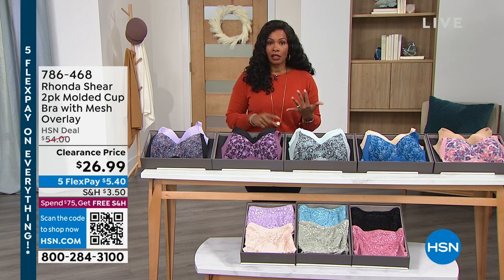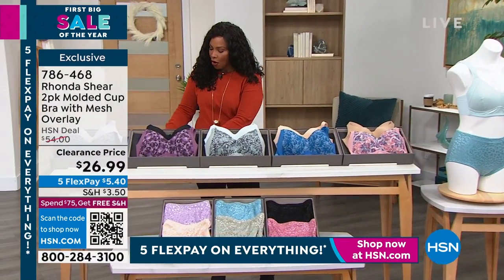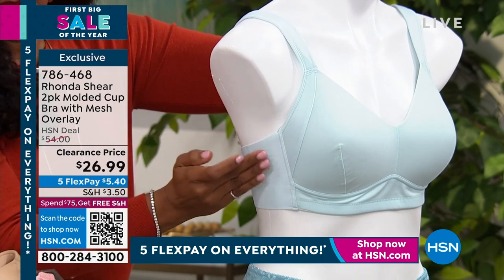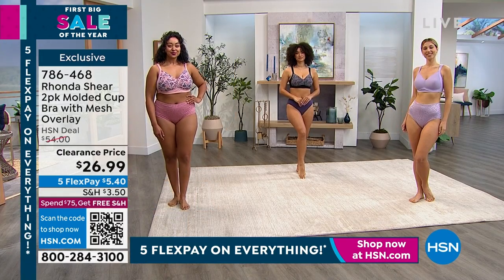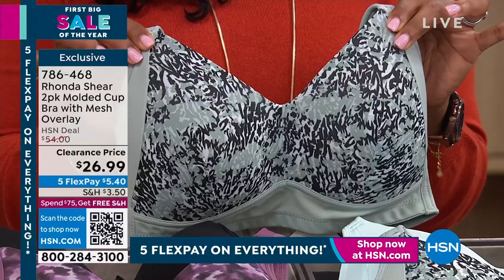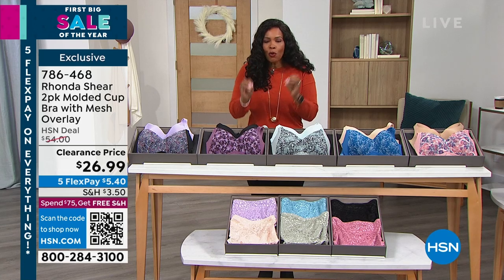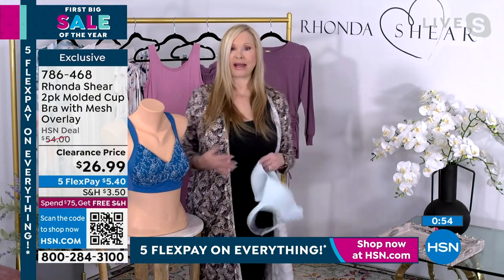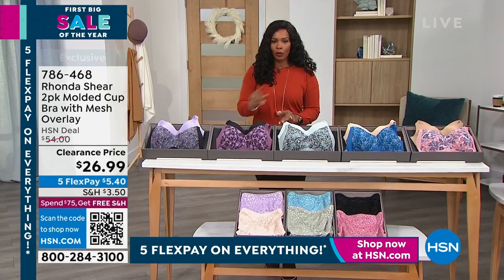Rhonda Shear 2pack Molded Cup Bra with Mesh Overlay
Define your curves with Rhonda Shear's shapely, yet comfortable, moldedcup, wirefree bra. Adjust the padded straps for the ideal fit.

    1 printed bra
    1 solid bra